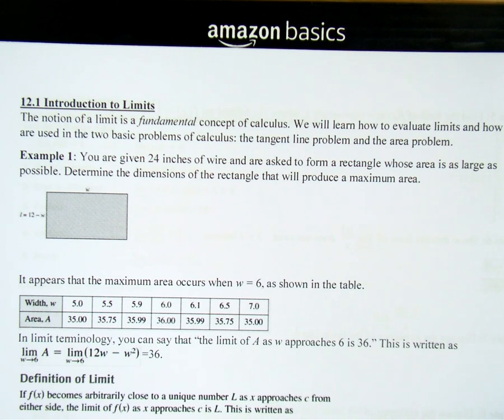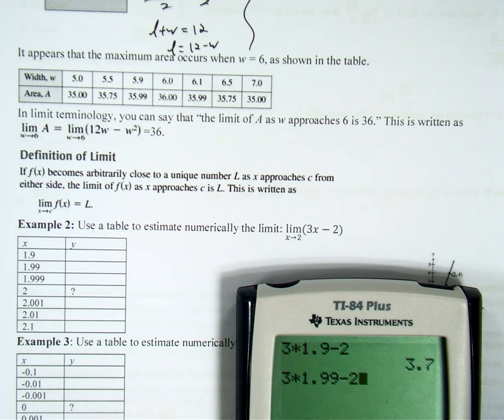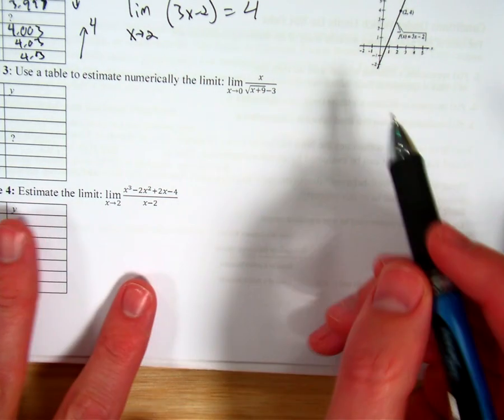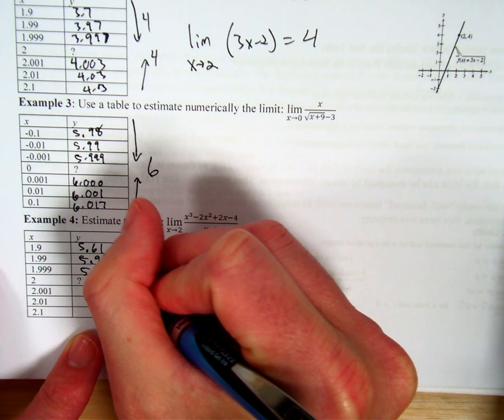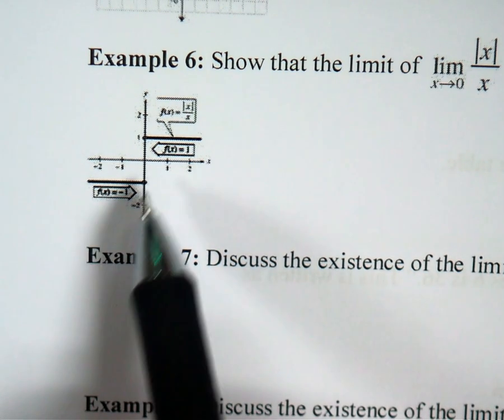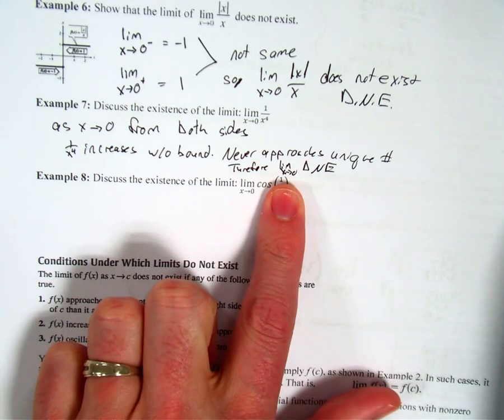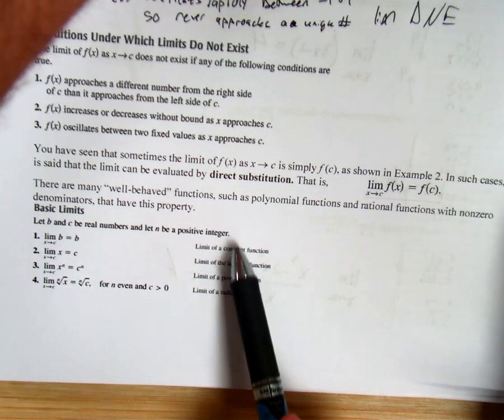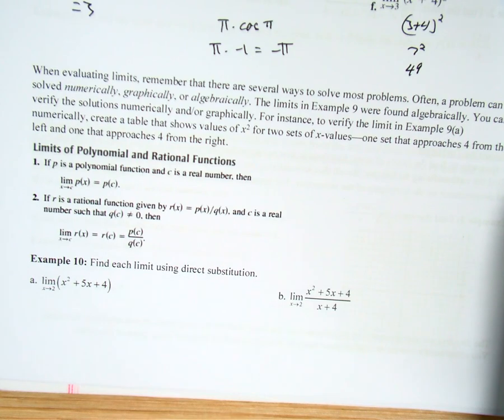Handke PreCalc Lesson 12.1